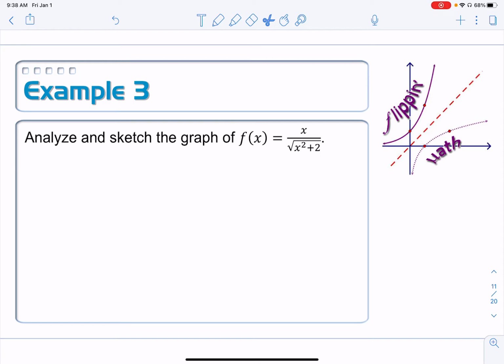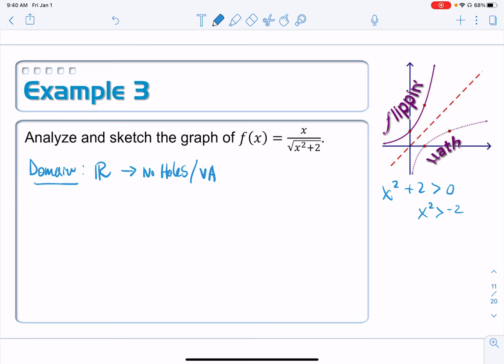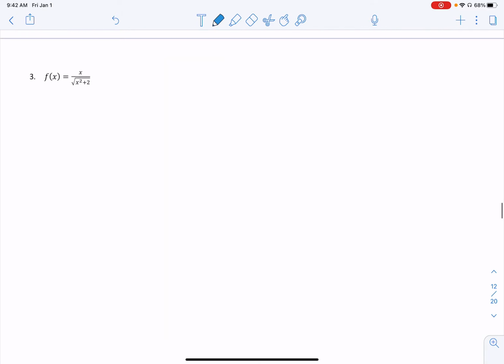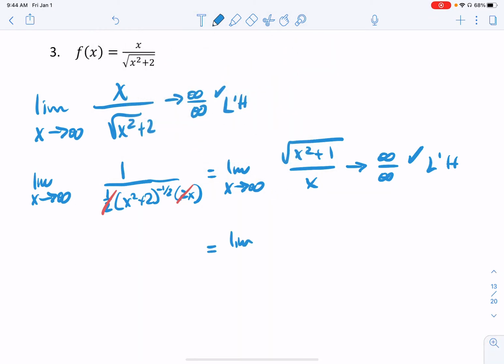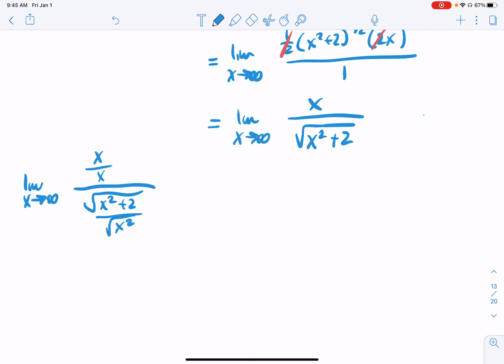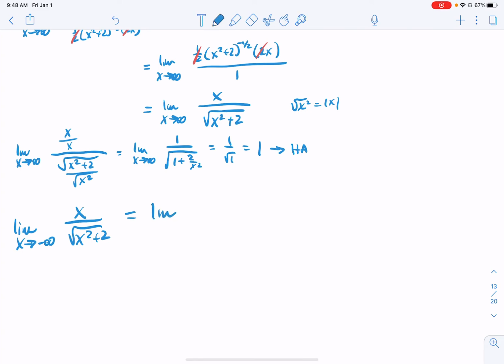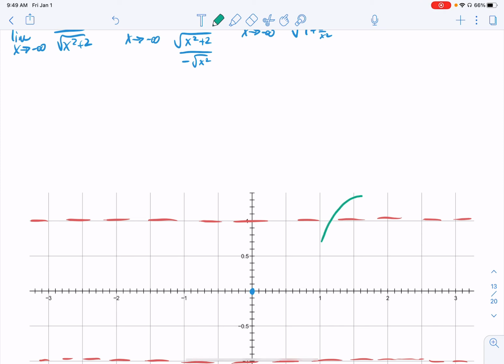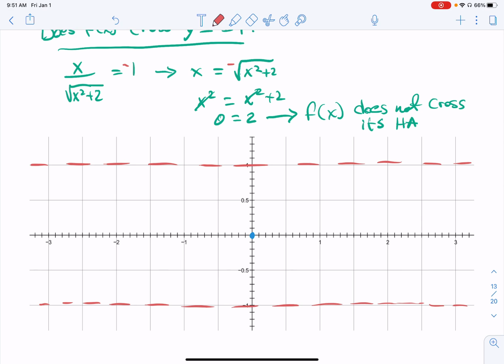4-5: Curve Sketching, 01b